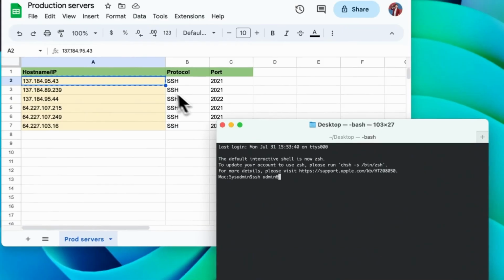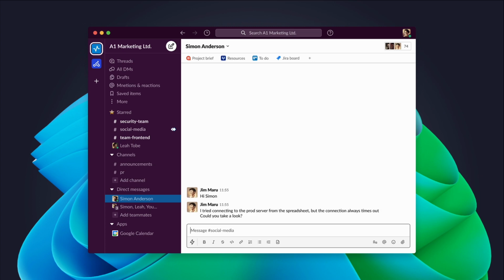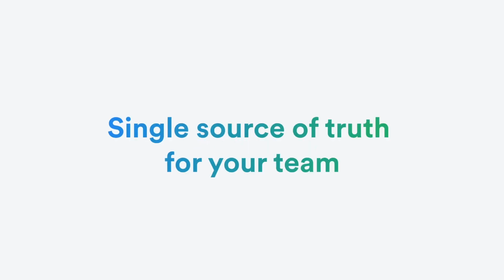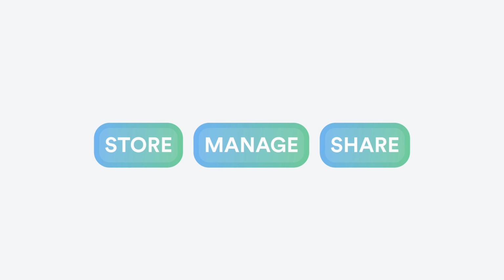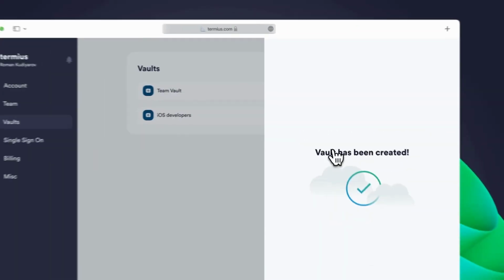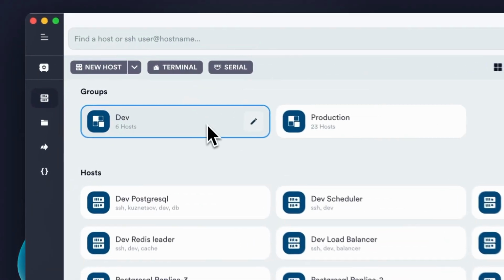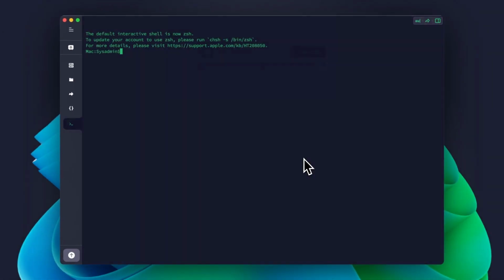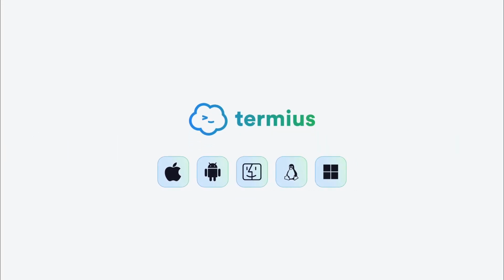Why your team should use Termius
A short introduction to the team vault and how it boosts the productivity of DevOps and sysadmin teams